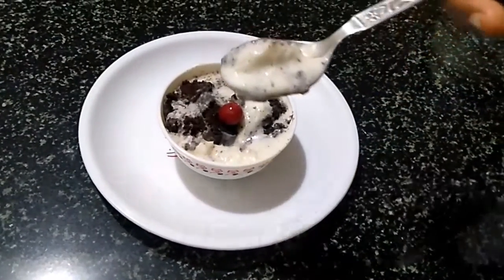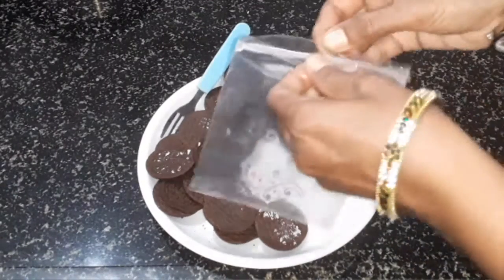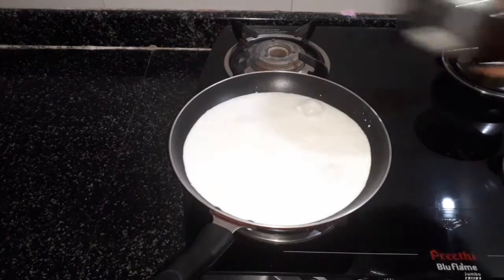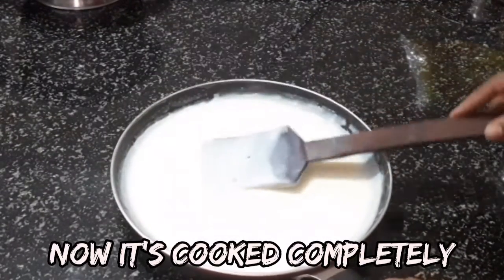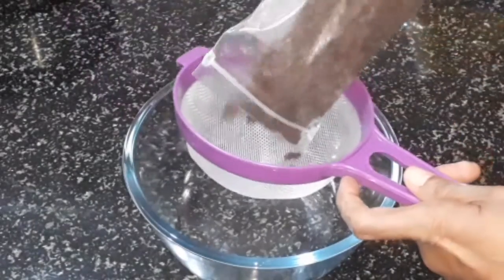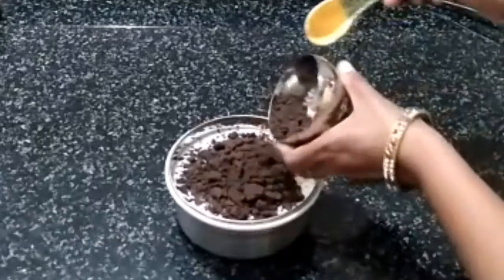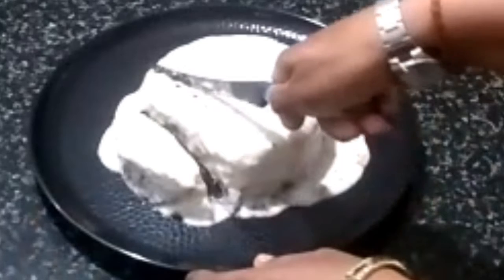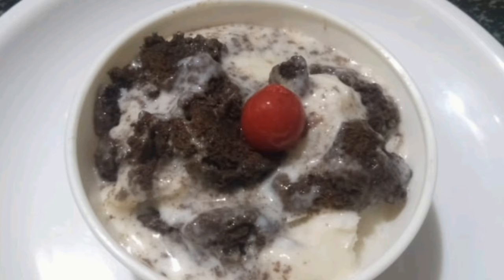Delicious Home made Oreo Ice-cream.U CAN CHANNEL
This is a very tasty kids friendly recipe which you and your family members will like.You should try this recipe at your house.If you are buying oreo ice cream for any shop,then you can make oreo ice cream at your home by seeing this video.Try this tasty recipe at your house and comment me in the comment section how it came : "Delicious Home made Oreo Ice-cream"

Our channel videos are all kids friendly tasty recipes which you and your family members will like very much.

Our channel videos are made in Kannada Language and in Voice less Sound Based Language

Support us this way friends,

If you liked our today's video please like and share this video and also get subscribed to U CAN CHANNEL and don't forget to press the bell icon,so that you can receive the notifications of all the videos that I upload in youtube.

Bye,
STAY HOME,STAY SAFE,
YOUR FRIEND U CAN CHANNEL